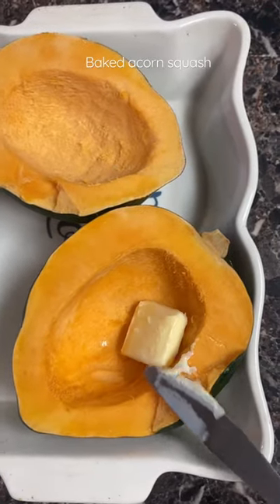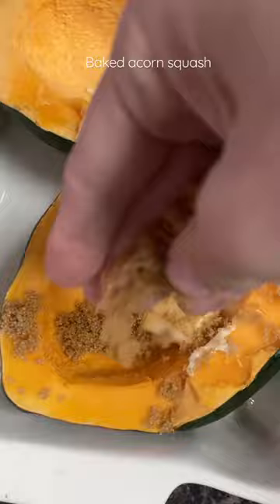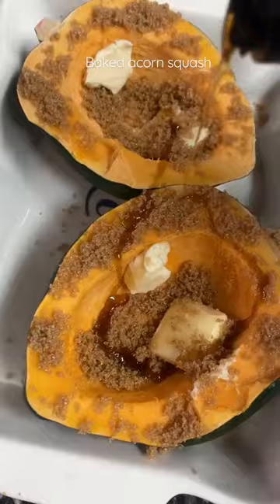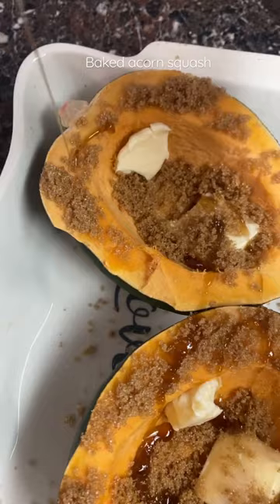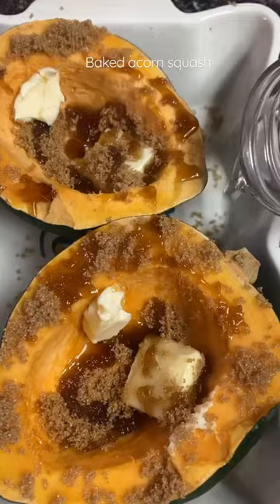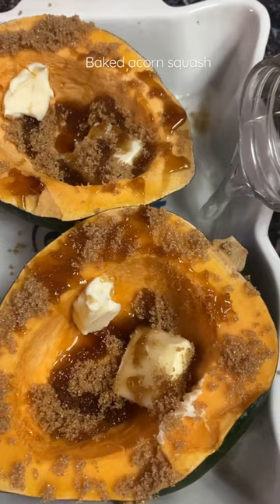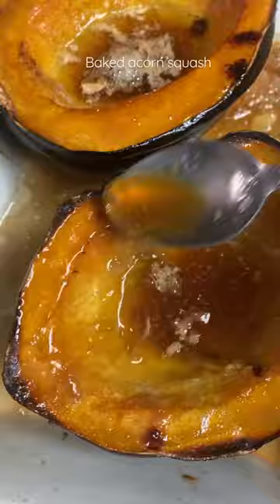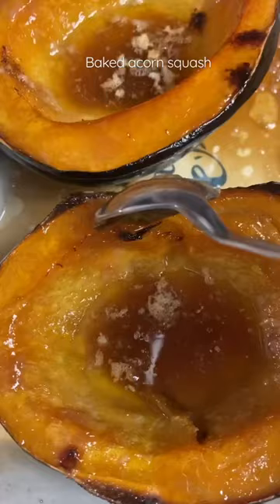Baked acorn squash recipe- a must try!